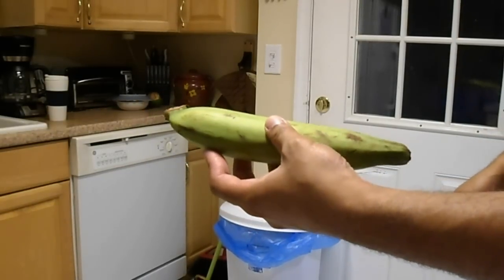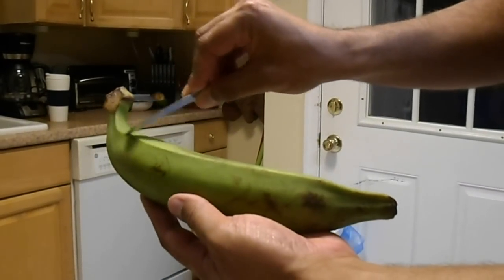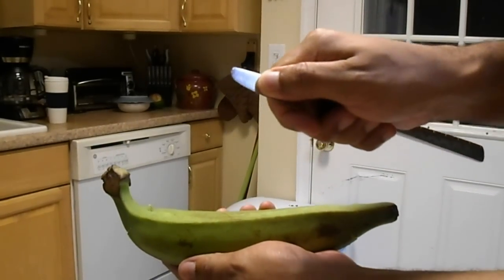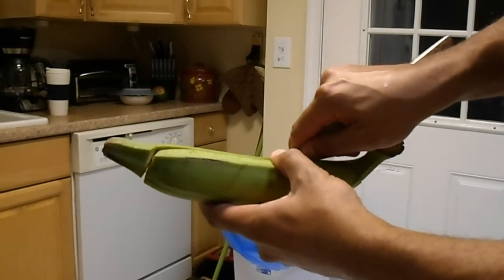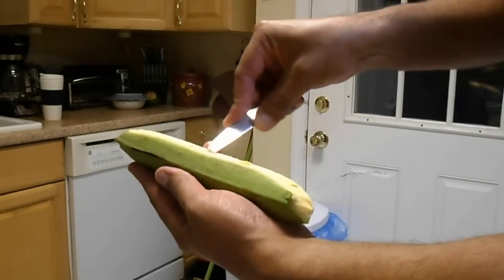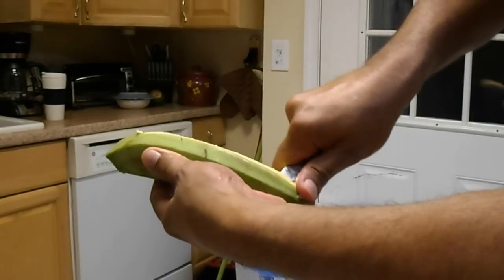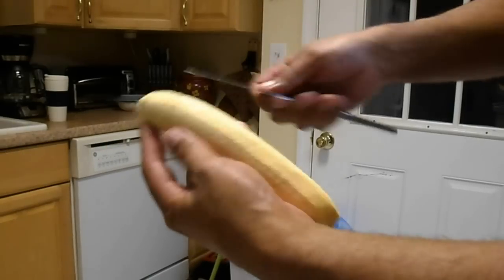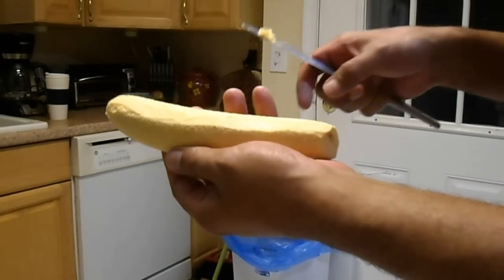How to peel a green plantain - Dominican Style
quick video that shows how I a dominican peels a plantain